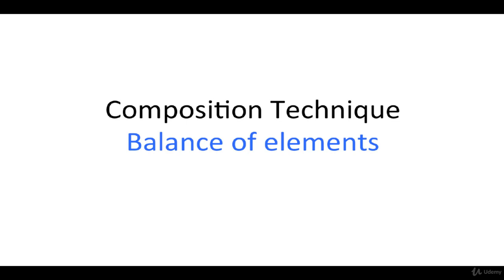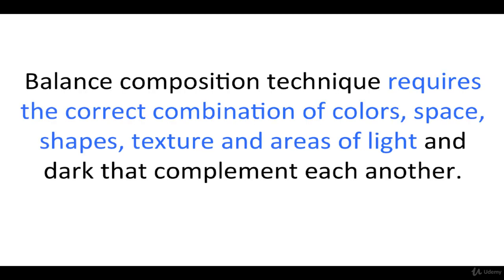12 Composition Technique # 03 Balance of elements